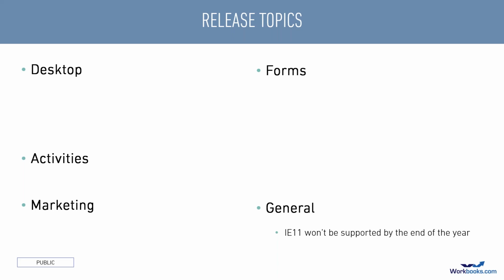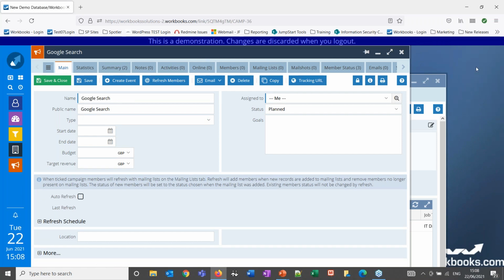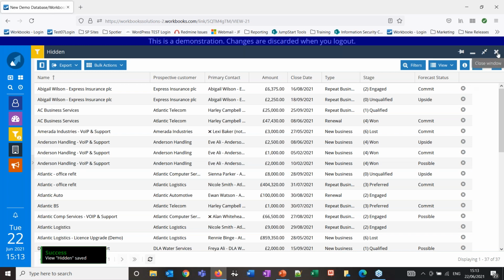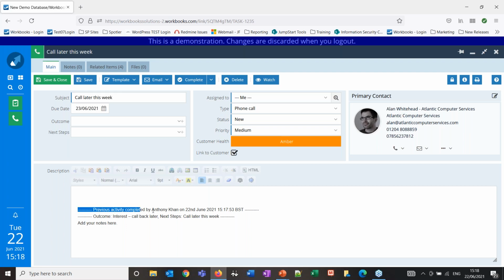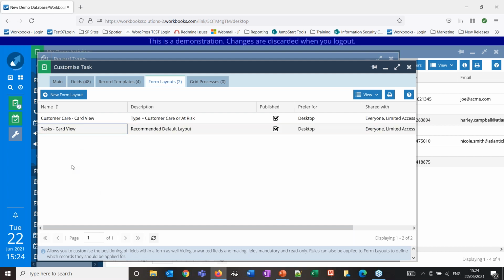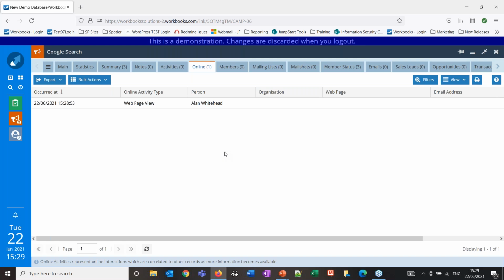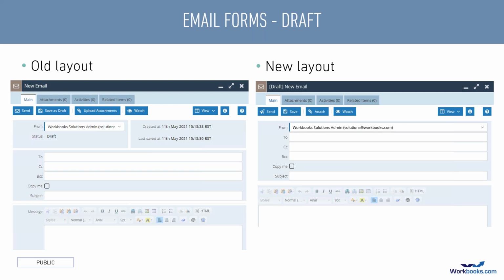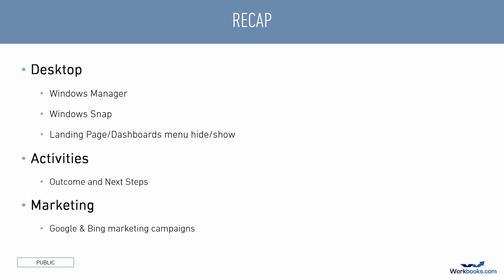Webinar Release V6 6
Please join our Training & Enablement Manager, Jean Hardie-Matthews to learn about the enhancements included in the Summer Release 6.6.  The focus has been on improving the user interface and making Workbooks easier to use and navigate.  Jean will cover:

Managing your Desktop using:
Windows Manager
Windows Snap
Hide/show Landing Page & Dashboard menus
Save versus Save & Close
Button name shortening

Form Layout changes:
Default Height & Width
Membership Form Layouts
Email layout enhancements

Activities
Tracking outcomes and creating follow-on activities more easily